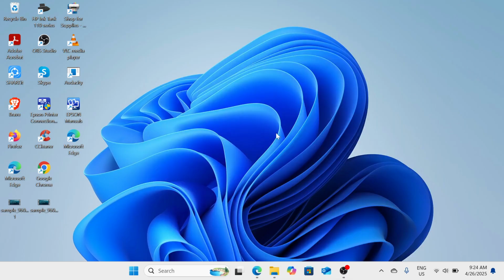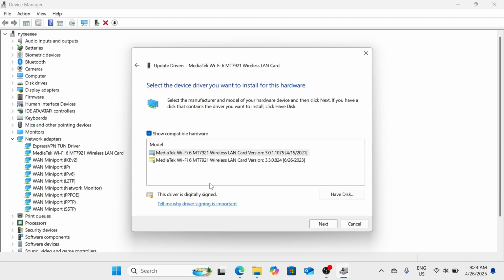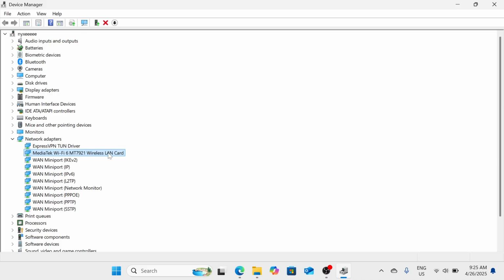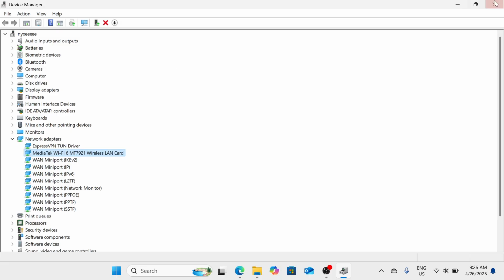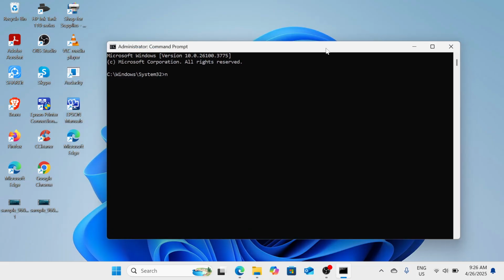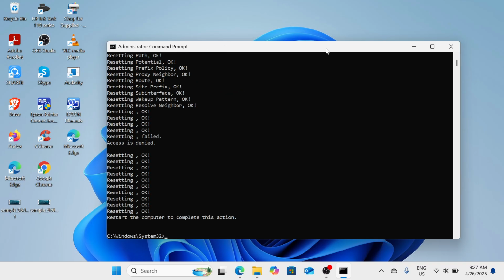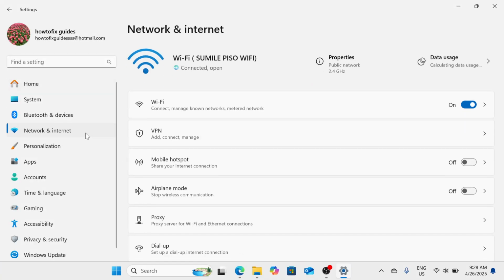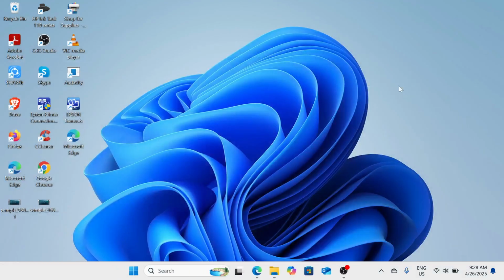EASY SOLUTIONS for NO Internet Connection on Windows 11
Struggling with no internet connection on your Windows 11 device?
This video covers easy solutions to fix the issue fast.
Step-by-step guide to get your internet back up and running.
Perfect for beginners and anyone facing connectivity problems!